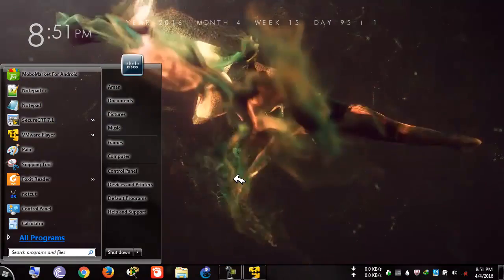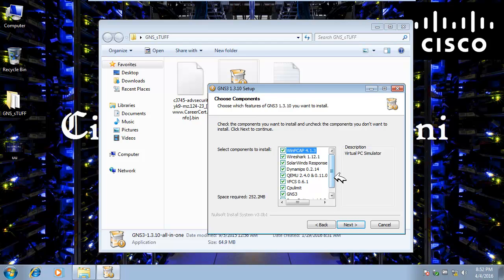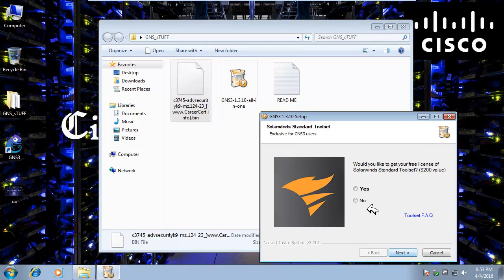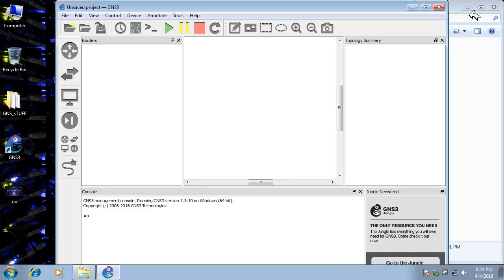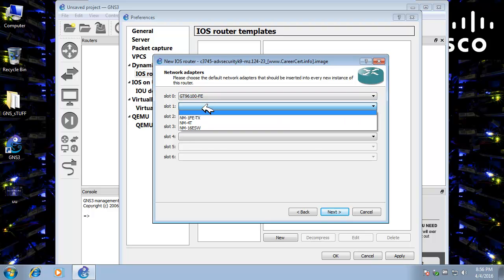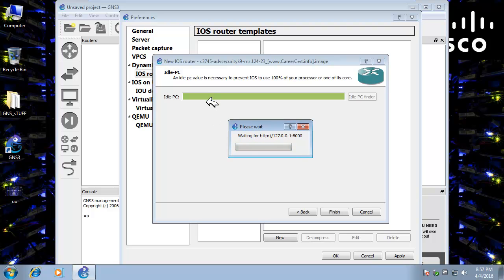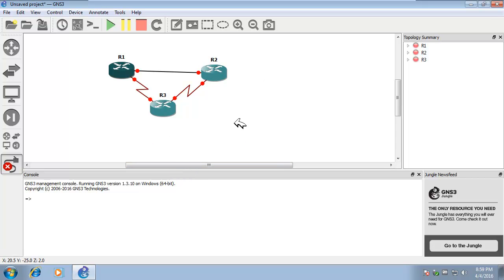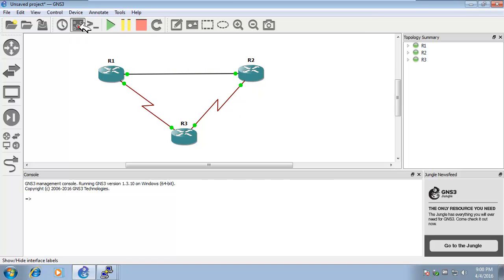HOW TO SETUP GNS3 [NEW]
This video will show you how to install GNS3 on Windows 7 OS. The Installation will go through installing GNS3, then adding Cisco IOS image into, then configuring the Idle PC value to attain maximum system performance.

Link for IOS File 3745 RAM (good for CCNA Labs)

Link for 7200 series ios file (eats more RAM)

Link for GNS3 Setup